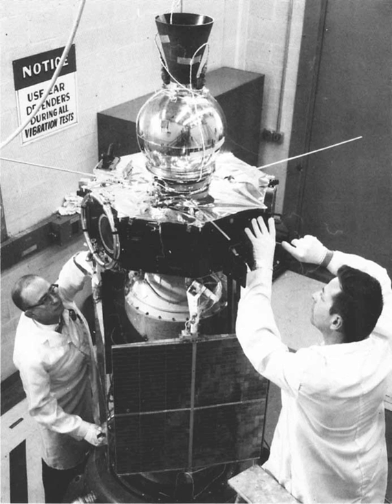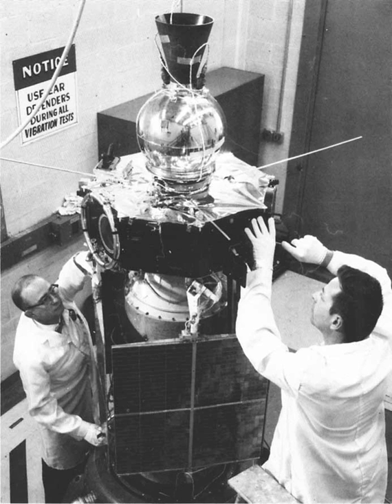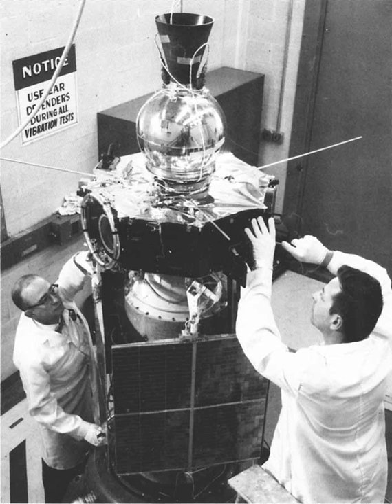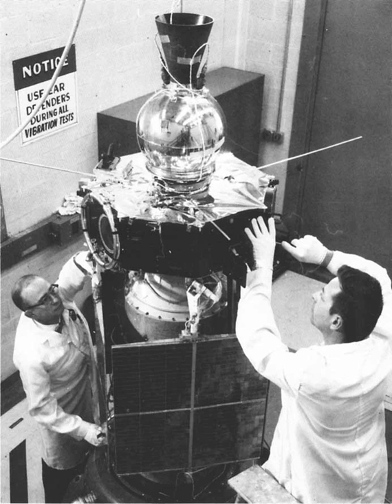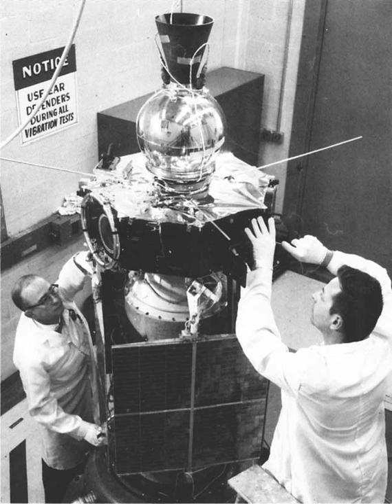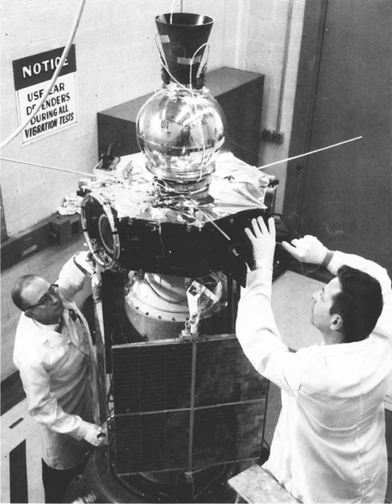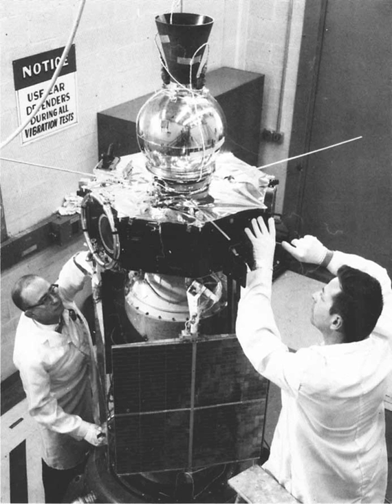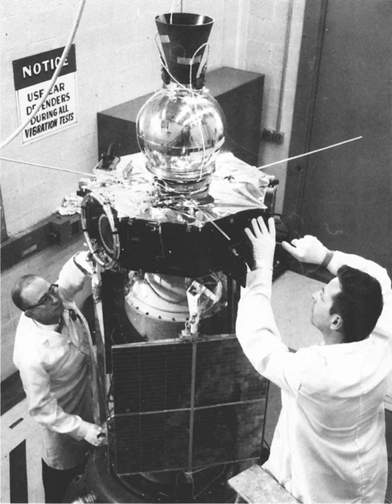Explorer 35 | Wikipedia audio article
This is an audio version of the Wikipedia Article:
Explorer 35

- Socrates

SUMMARY
Explorer 35 (IMP-E, AIMP 2, Anchored IMP 2, Interplanetary Monitoring Platform-E) was a spin-stabilized spacecraft instrumented for interplanetary studies, at lunar distances, of the interplanetary plasma, magnetic field, energetic particles, and solar X rays. It was launched into an elliptical lunar orbit. The spin axis direction was nearly perpendicular to the ecliptic plane, and the spin rate was 25.6 rpm. Mission objectives were achieved. After successful operation for 6 years, the spacecraft was turned off on June 24, 1973.